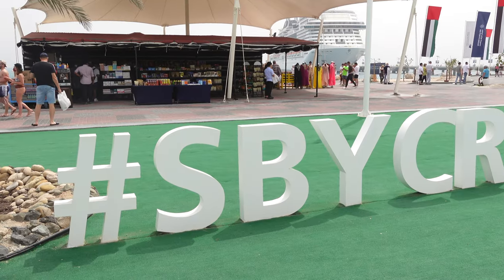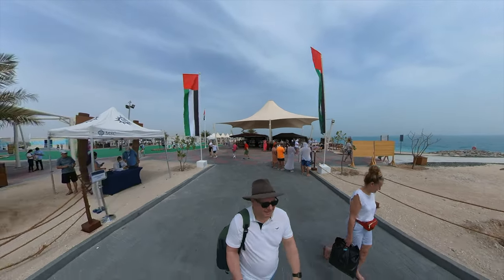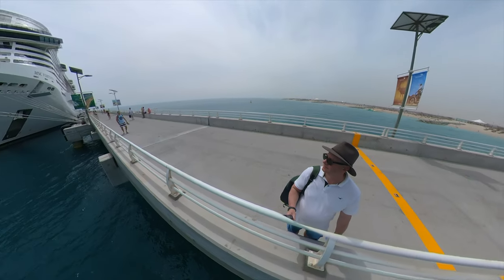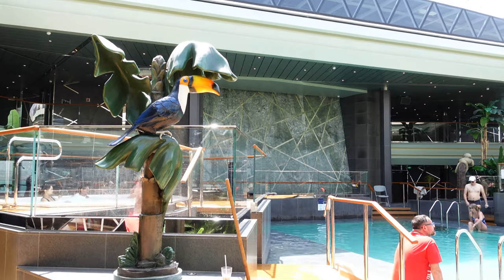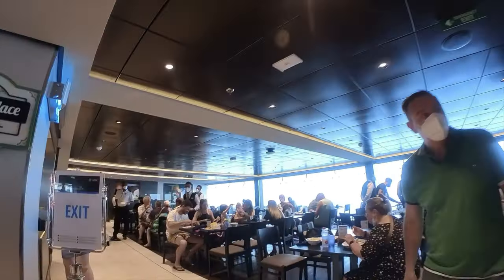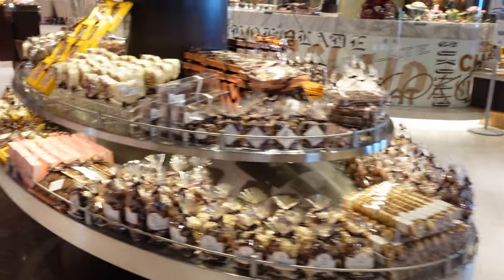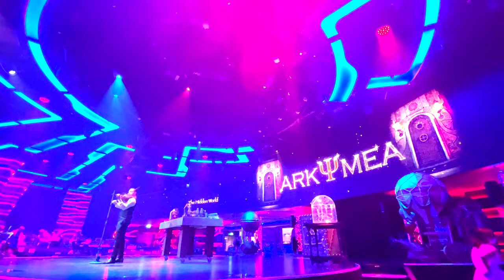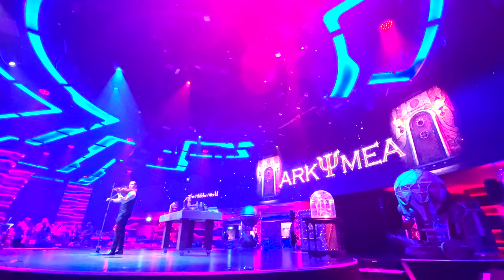Come Sail Away With Msc Cruises!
Come Sail Away With Msc Cruises! In the second part of the cruise we visited Sir Bani Yas Island for a beach day. I had a good look around the Virtuosa, had dinner in a specality mexican resaurant and we to see one on the carousel production shows onboard.